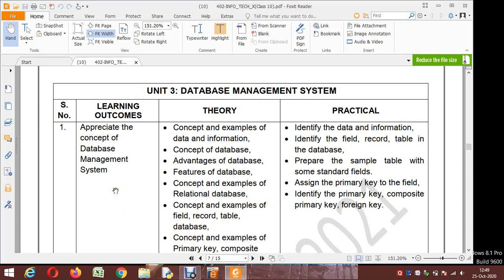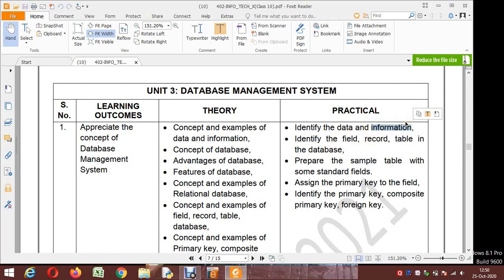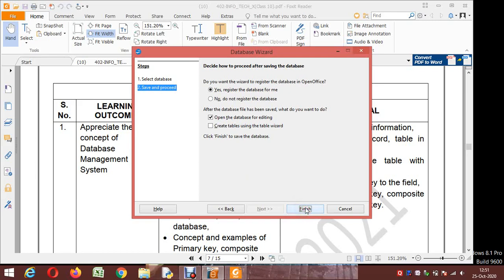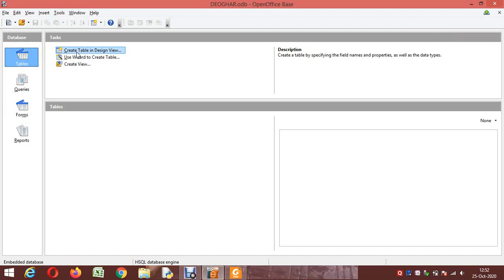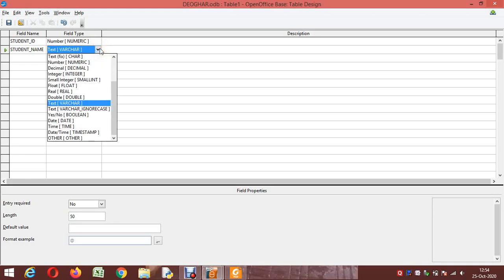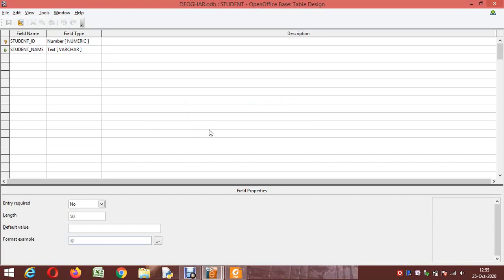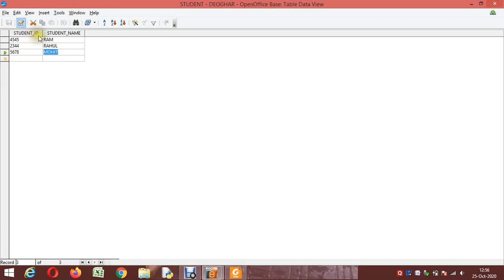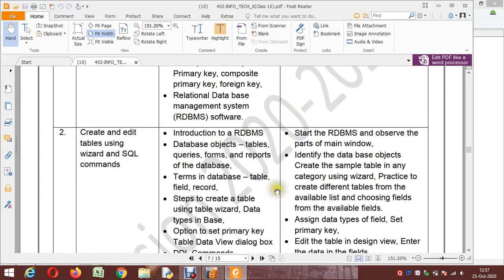Database Management System Session 1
Subject - IT 402,
For class X students